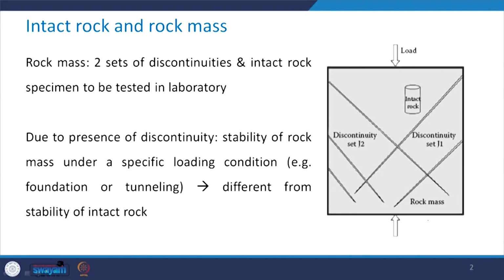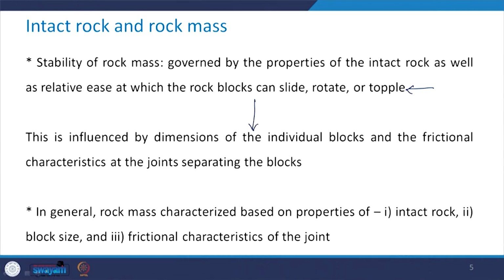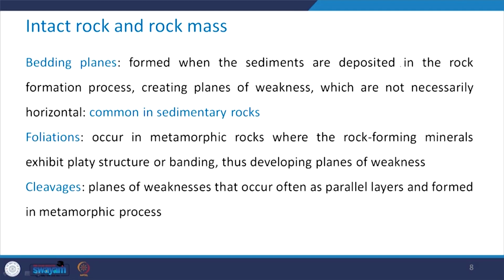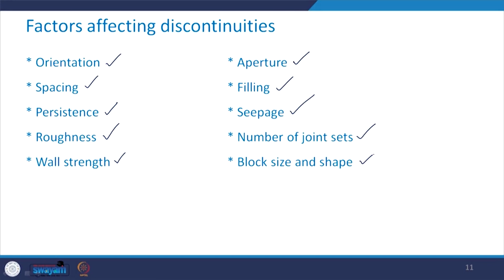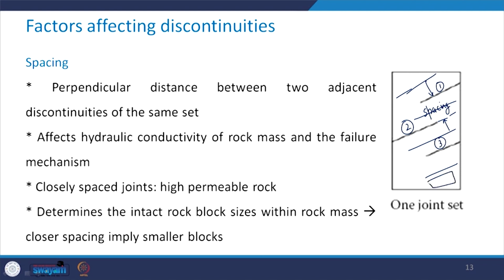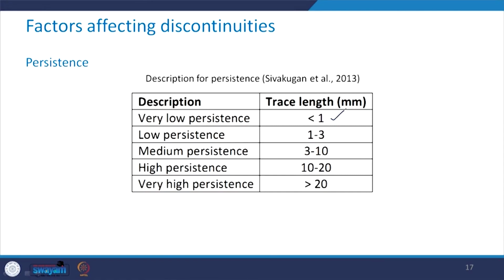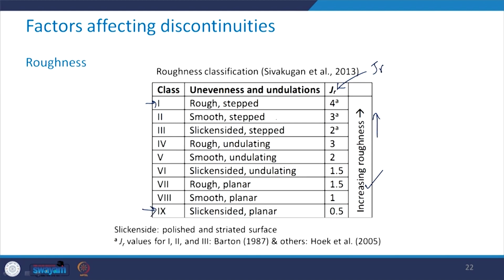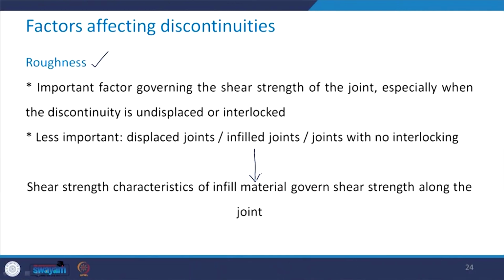Concept of Rock Mass, Factors Affecting Discontinuities